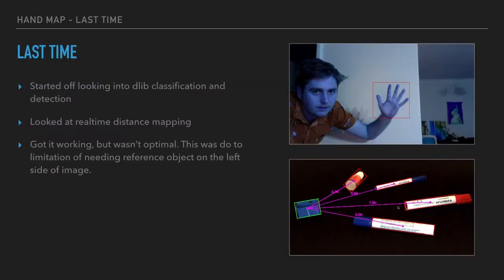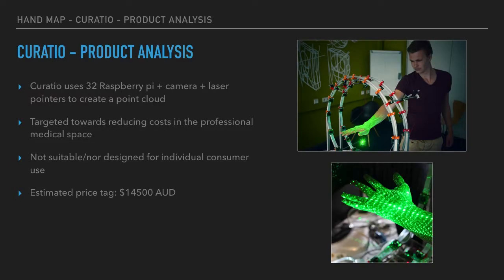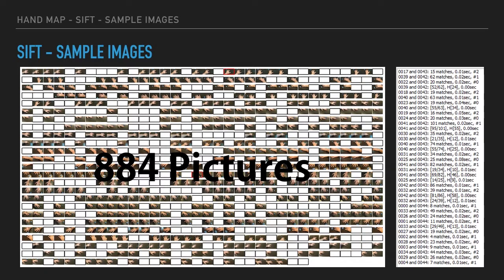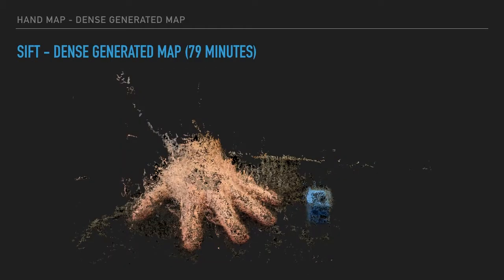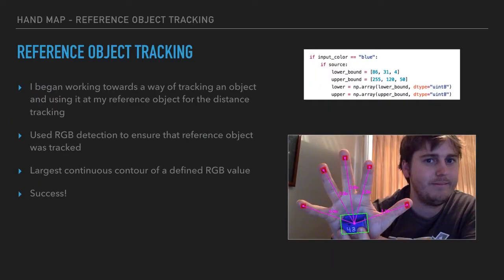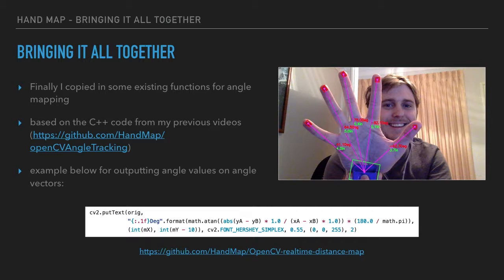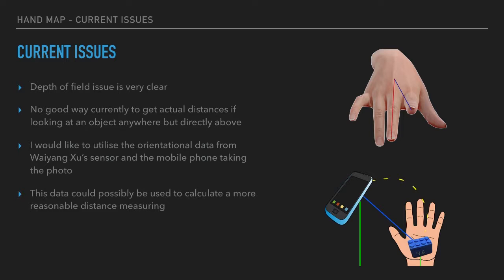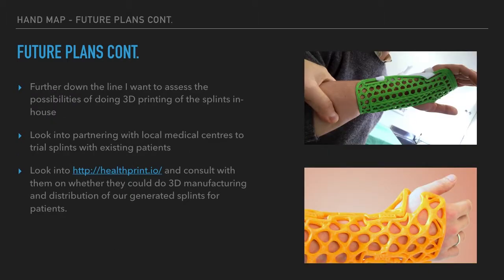Hand Map 06 - Final Stages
Project Video 6 - Bachelor of Technology Curtin University

Nathan Glover / 15164755